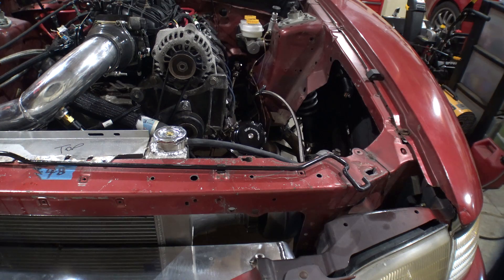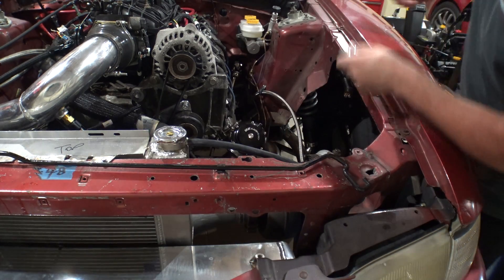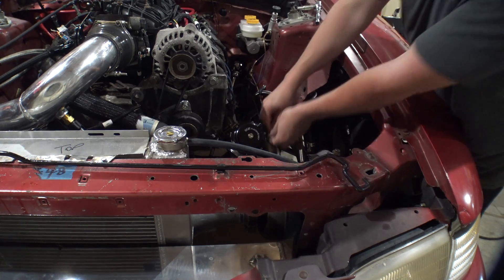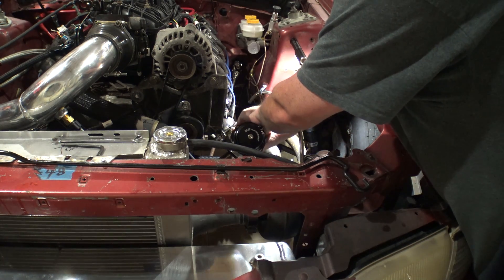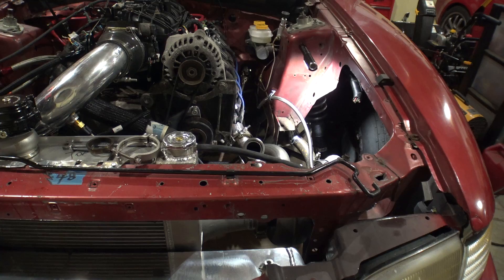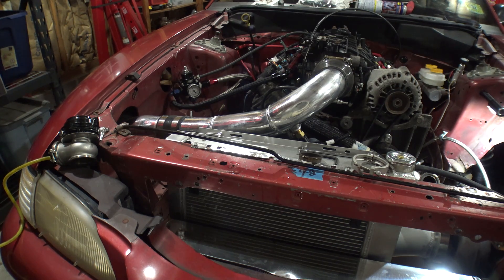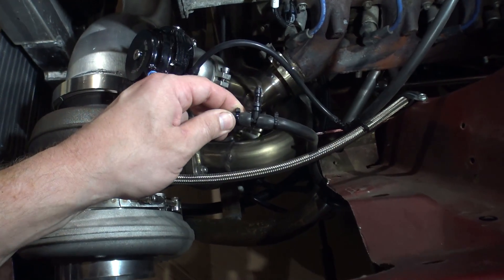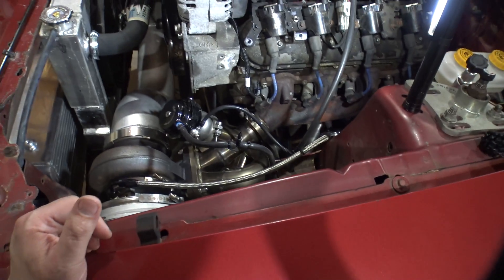project 8f8: testing wastegates and adding references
prepping for some dyno pulls here gotta have the gates even, references working to lowers, and a way to add pressure to the top independent of all systems, easiest way to do it for a first outing IMO